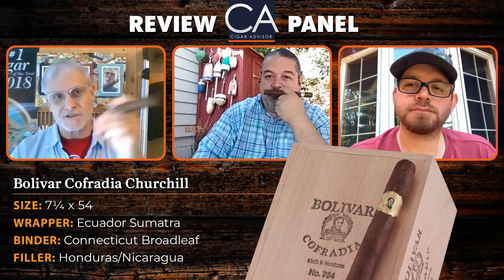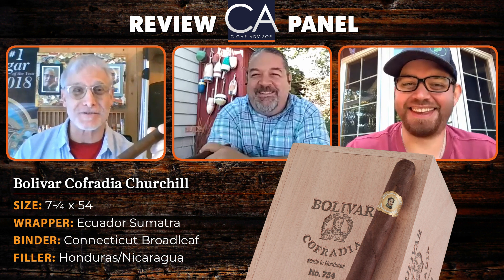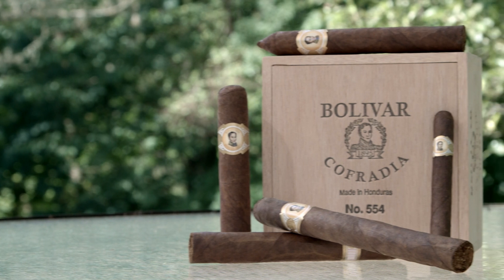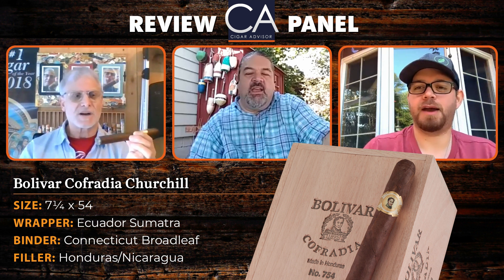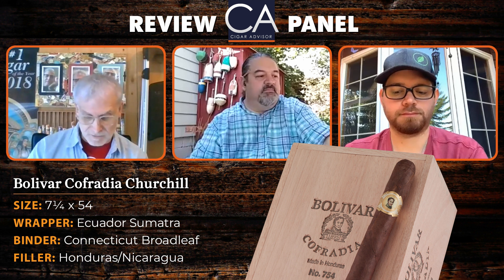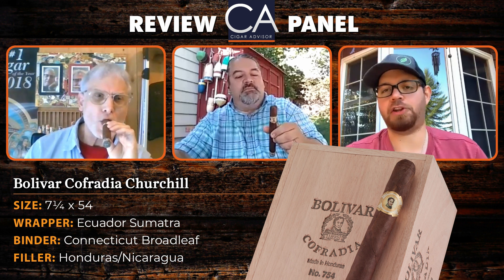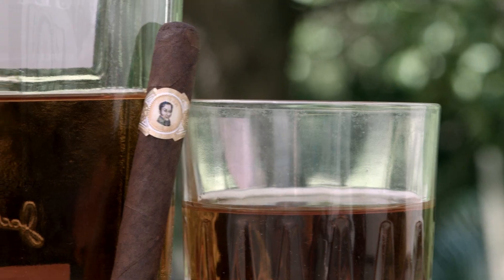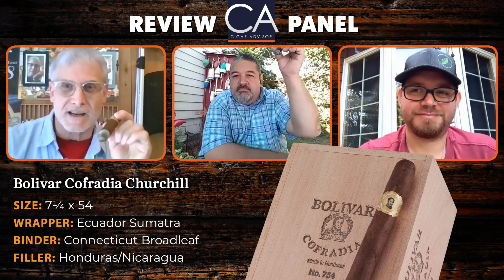Bolivar Cofradia Review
The Bolivar cigar brand conjure up images of the golden age of Cuban cigars. But then came another: created by late, great master blender, Estélo Padrón, Bolivar Cofradia makes the shift from Havana to Honduras in this multination blend draped in plush Ecuador Sumatra wrappers. For this month's selection the Advisor Review Panel takes on the formidable 7¼ x 54 Churchill. Watch now to see if this big cigar remains faithful to the legendary Bolivar brand. . .